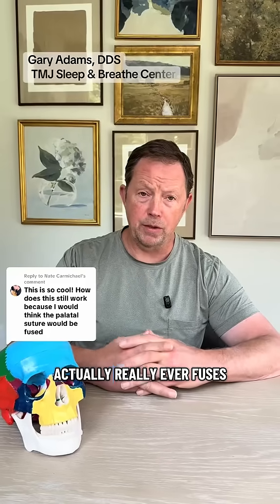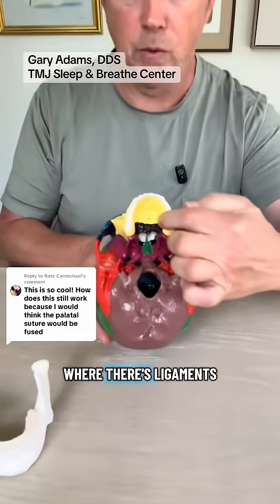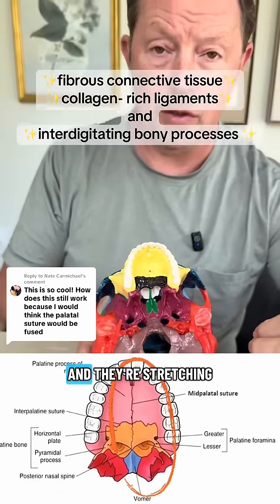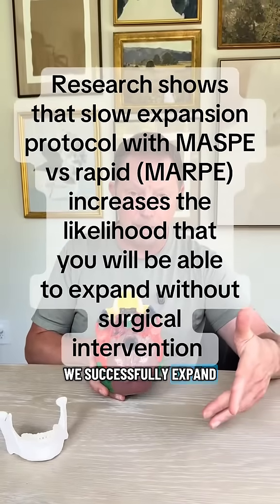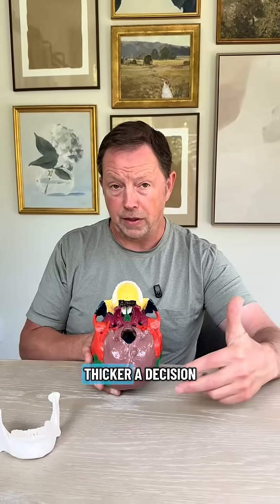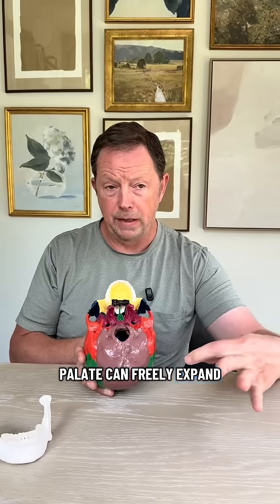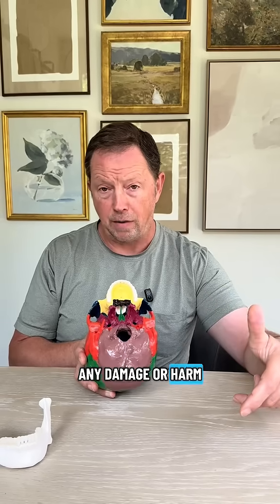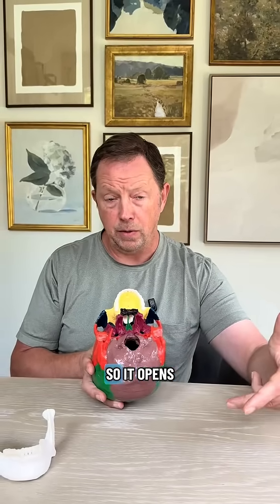Does the palatal suture fuse in adults?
Does the palatal suture truly fuse in adults, making non-surgical expansion impossible? 🤔 This video tackles a common misconception in **AirwayOrthodontics** and explains the reality behind adult palatal expansion for a **SmallMouth**!

We'll dive into the anatomy of the palate, discussing how the mid-palatal suture actually contains ligaments that can be stretched. Discover how appliances like **MASPE**, **MARPE**, and **FME** work to gently open this suture, allowing for successful expansion in many adult cases without the need for surgery. We also address those instances where a minor surgical assist (corticotomy) might necessary to ensure uniform and safe expansion.

If you're an adult considering palatal expansion to improve your airway, create more tongue space, or address a narrow palate, this video provides crucial clarity on what's truly possible!

💡 **Key Takeaways:**
* The truth about adult palatal suture fusion and its implications for expansion.
* How non-surgical appliances effectively widen the palate in adults.
* When a surgical assist might be needed

Get the facts on adult palatal expansion and unlock your potential for better breathing and oral health!

👍 Like this video if you found this explanation insightful, and share it with anyone exploring adult orthodontic options!